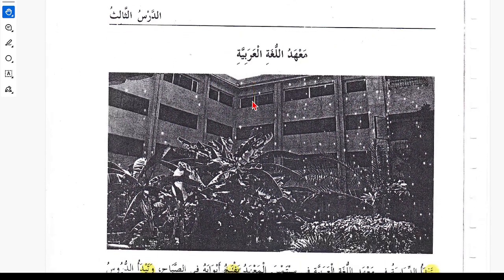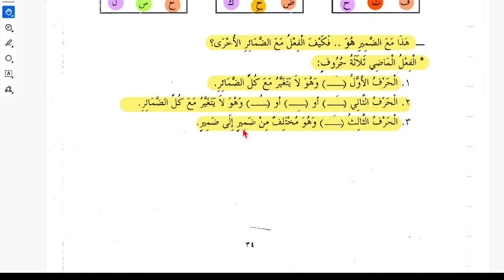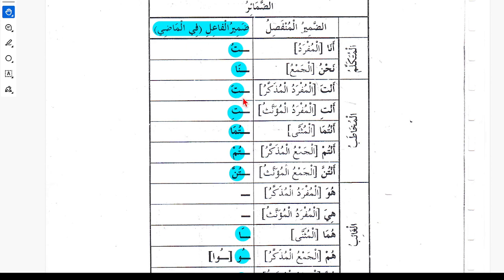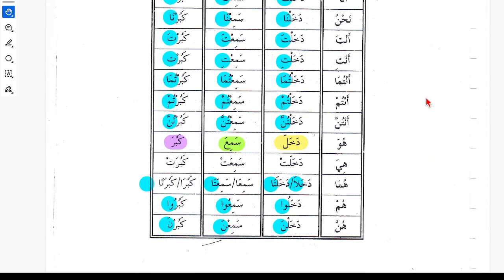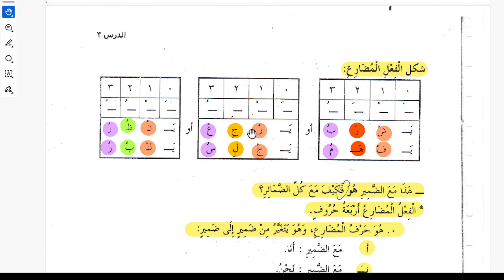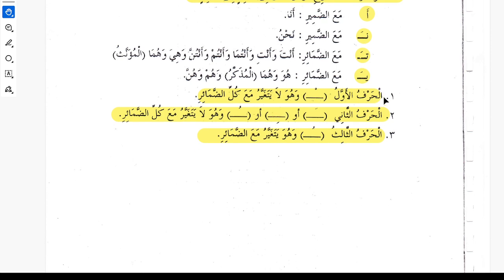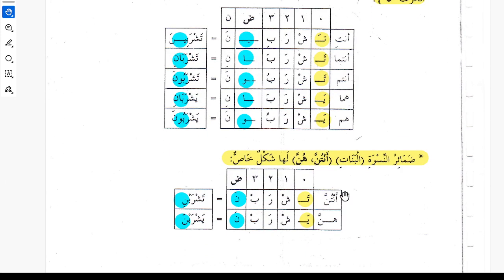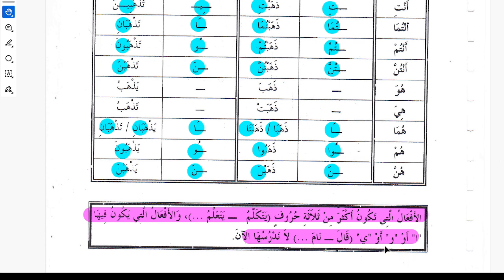Lesson 3 Part 1 - The Arabic Verbs | الأَفْعَالُ الْعَرَبِيَّةُ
The Way to the Arabic Language | Arabic Grammar | Imtiaz Ahmad | Uncover Quran | The Arabic Verbs | الأَفْعَالُ الْعَرَبِيَّةُ

الْفِعْلُ الْمَاضِي وَالْمُضَارِعُ — Past and Present Tense Verbs

The verbal system in Arabic is structurally precise, organizing all actions into two foundational native tense frameworks. Rather than relying heavily on separate helper verbs (like “is,” “was,” or “will”), Arabic verbs morph internally and attach suffix anchors to establish time, gender, and quantity.

1. الْفِعْلُ الْمَاضِي — The Past Tense Verb

The past tense verb indicates an action that has been fully completed and concluded prior to the moment of speaking.

The Baseline Form: The absolute standard template for a simple, three-letter past tense verb is فَعَلَ (He did / enacted).

Structural Consistency: As established in our grammar rules, the past tense is permanently مَبْنِيّ (fixed). Its core structure doesn’t shift through fluid grammatical moods; it simply alters its final vowel bindings based entirely on the pronoun actor that merges onto the end of it.

2. الْفِعْلُ الْمُضَارِعُ — The Present/Future Tense Verb

The present tense verb is an ongoing, continuous framework. It handles actions currently unfolding in the present moment, general habits, absolute facts, and future events.

The Baseline Form: The standard template for a simple present tense verb is يَفْعَلُ (He is doing / He does / He will do).

The Future Shift: To explicitly lock a present tense verb into a definitive future timeline, you simply clip the lightweight prefix سَـ (Sa-) or place the standalone particle سَوْفَ (Sawfa) directly before the verb.

Example: سَيَفْعَلُ or سَوْفَ يَفْعَلُ (He will do).

Structural Columns of the Arabic Verb System

Every Arabic verb functions on three non-negotiable linguistic pillars that dictate how it looks, sounds, and behaves in a sentence:

1. جِذْرُ الْفِعْلِ — The Consonantal Root System

The vast majority of Arabic verbs are derived from a three-letter consonant sequence known as a trilateral root (ثُلَاثِيّ). This root acts as the semantic DNA of the word.

The root خ – ر – ج universally carries the concept of “exiting.”

When cast into the past template, it becomes خَرَجَ (He went out).

When cast into the present template, it becomes يَخْرُجُ (He goes out).

2. الْمُطَابَقَةُ — Exact Gender and Number Alignment

Verbs undergo highly sophisticated internal and external conjugation adjustments. They must mirror their subject perfectly across three dimensions: Gender (Masculine vs. Feminine), Grammatical Number (Singular, Dual, or Plural), and Grammatical Person (First, Second, or Third person).

3. الضَّمِيرُ الْمُتَّصِلُ — The Built-In Subject

Unlike English, which requires independent pronouns to clarify who is performing an action (e.g., “I went”), an Arabic verb houses its own subject directly inside its morphological shell.

The pronouns blend into the verb as attached suffixes (ضَمَائِر مُتَّصِلَة) or remain hidden within the base vowel structure as an implied presence (ضَمِير مُسْتَتِر):

       ذَهَبْتُ  (I went)
   ذَهَبَ  +   تُ
 (I) (Went)

ذَهَبْتُ means “I went” - The attached ـتُ (-tu) suffix is the explicit structural subject.

ذَهَبَتْ means “She went” - The trailing silent ـتْ (-t) functions as a clear feminine marker, while the subject (“she”) is smoothly implied inside the verb cell.

Objects (المَفَاعِيْلُ)
Exception (اَلْاِسْتِثْنَاءُ)